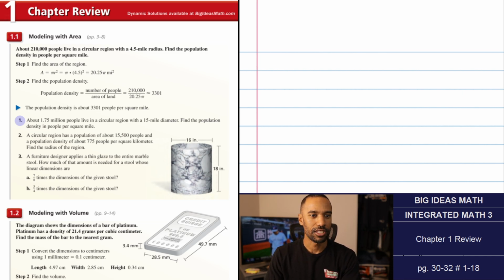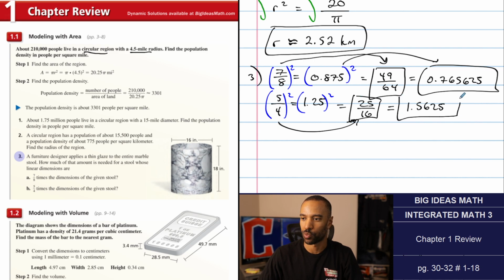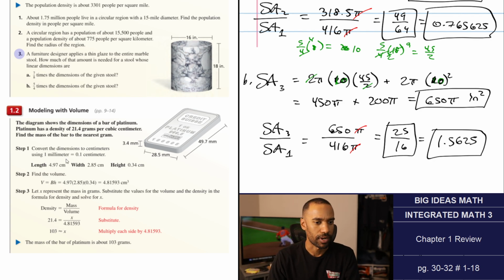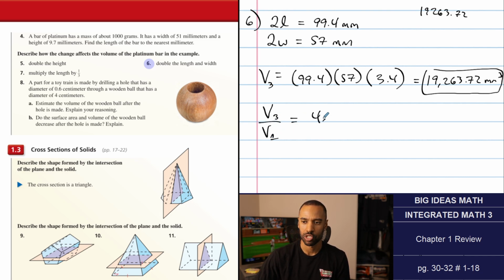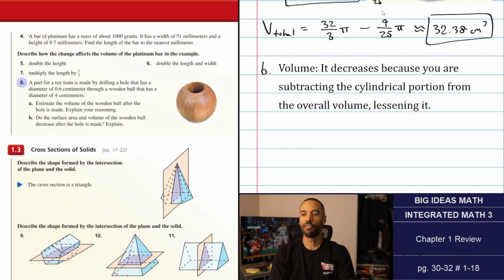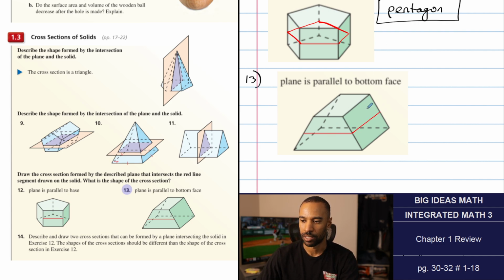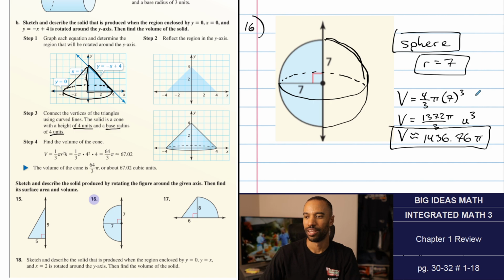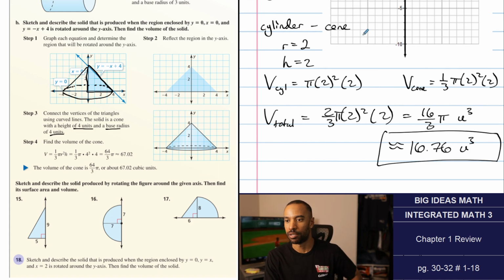Big Ideas Math [IM3]: Chapter 1 Review (Examples & Problem Set)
This problem set contains examples before each section which pertain nicely to the 18 questions that I guide you through. Some questions are quite the workload as you have to compare surface areas and/or volumes (and to this day I still don't know if I can take the easy road on said questions or not).

Does this cover anything and everything about the chapter? Most certainly not, but it's a great number of items that is covered.

*PDF DOWNLOADS*

(0:00:00) Introduction

(0:01:02) 1.1 - MODELING WITH AREA
(0:02:04) Problem #1
(0:04:48) Problem #2
(0:08:29) Problem #3

(0:21:09) 1.2 - MODELING WITH VOLUME
(0:22:52) Problem #4
(0:26:58) Problem #5
(0:29:57) Problem #6
(0:32:10) Problem #7
(0:35:15) Problem #8

(0:48:46) 1.3 - CROSS SECTIONS OF SOLIDS
(0:49:53) Problem #9
(0:50:29) Problem #10
(0:50:52) Problem #11
(0:51:17) Problem #12
(0:52:10) Problem #13
(0:53:11) Problem #14

(0:55:29) 1.4 - SOLIDS OF REVOLUTION
(0:57:30) Problem #15
(1:01:07) Problem #16
(1:03:35) Problem #17
(1:08:51) Problem #18